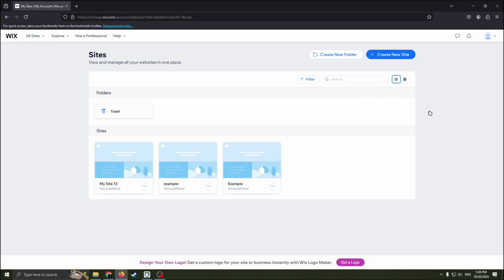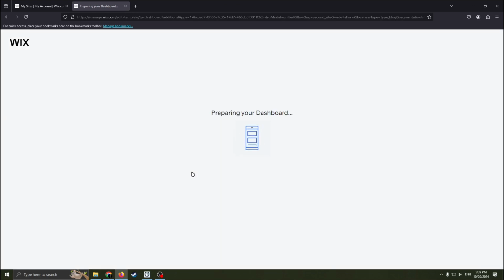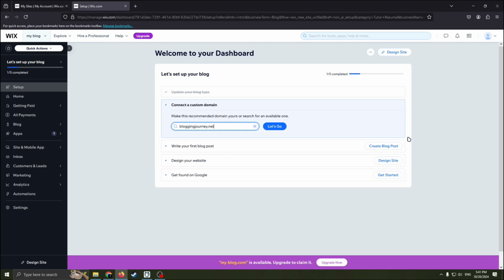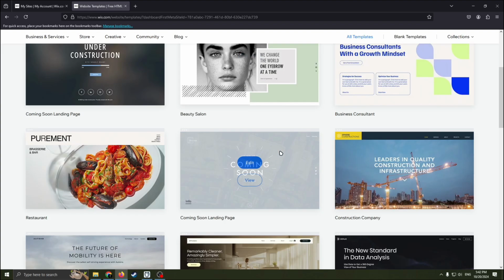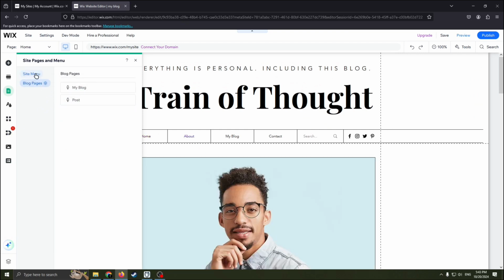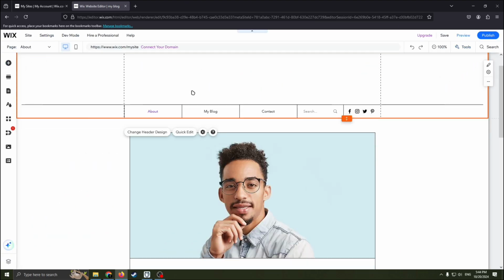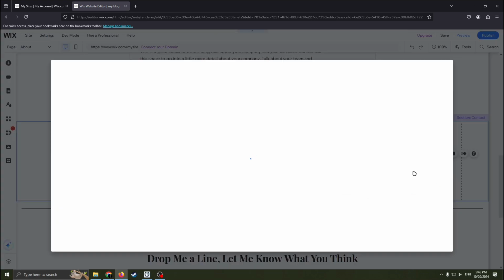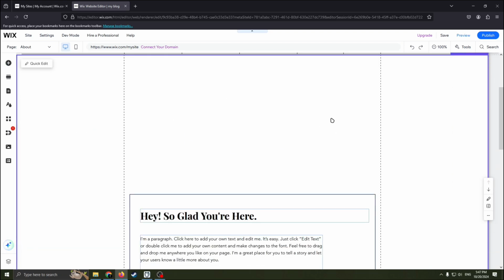How To Make Blog Website on Wix - Full Tutorial